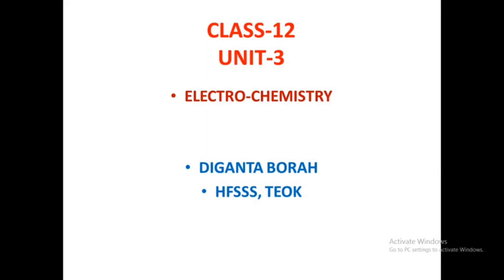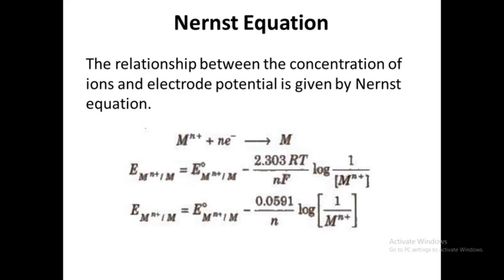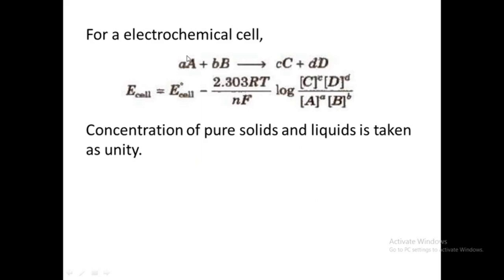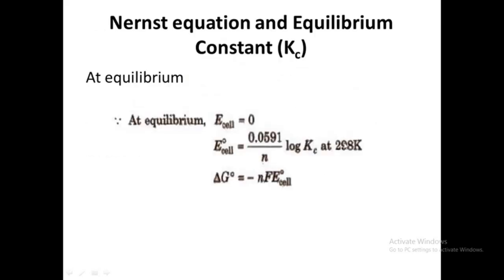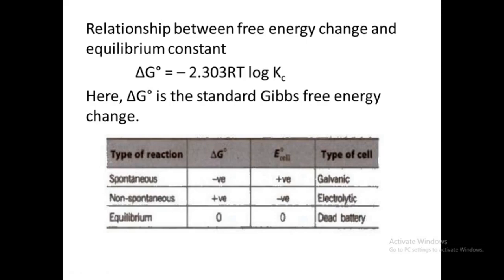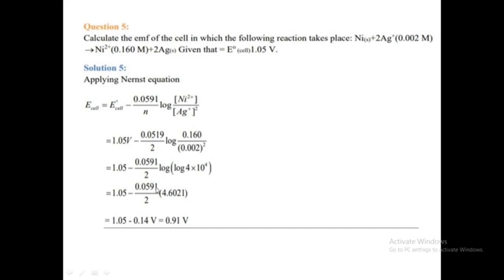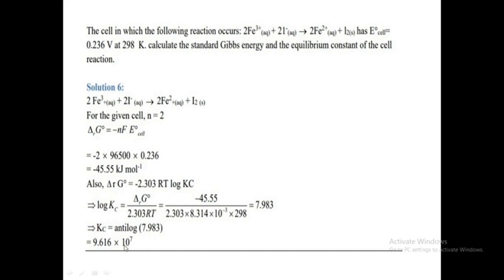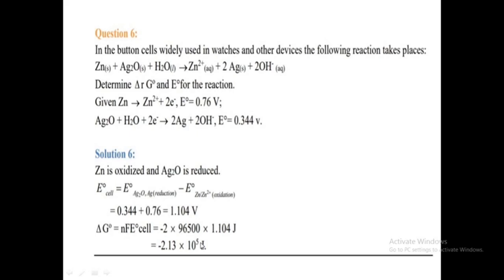Class XII (Unit 03, Electro-chemistry) Date: 27/10/2020